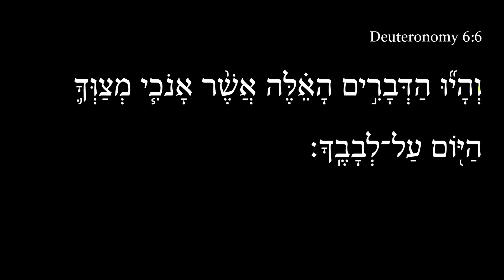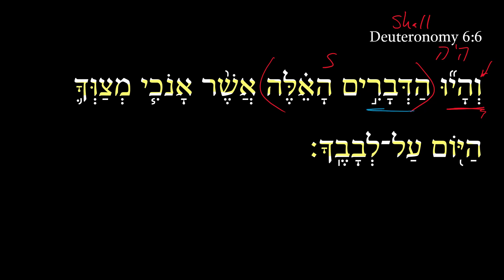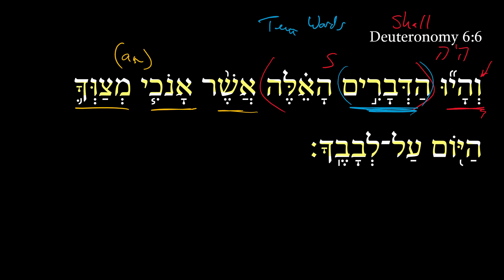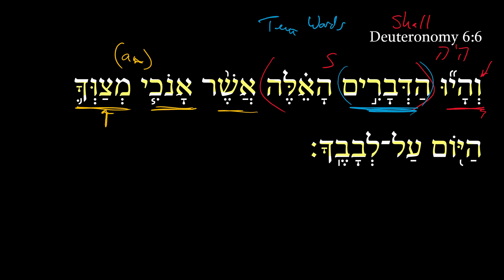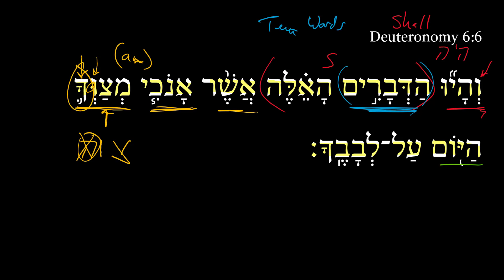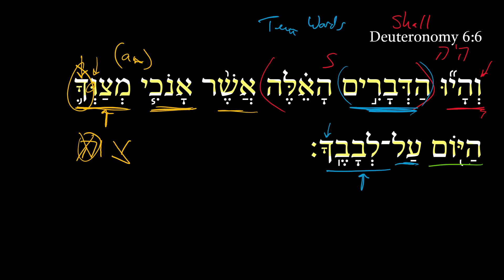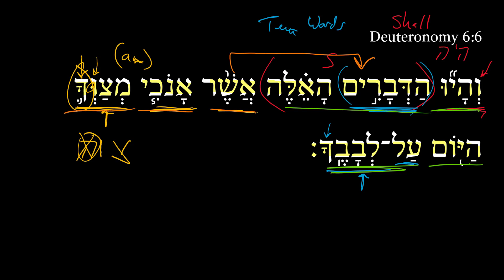Deuteronomy 6:6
The short “Daily Dose” free Biblical Hebrew videos on Deuteronomy are aimed at helping you hone and sharpen your Hebrew skills. Five-seven days per week, we will deliver to you a free 2-minute video in which I talk through a single Hebrew verse. See dailydoseofhebrew.com